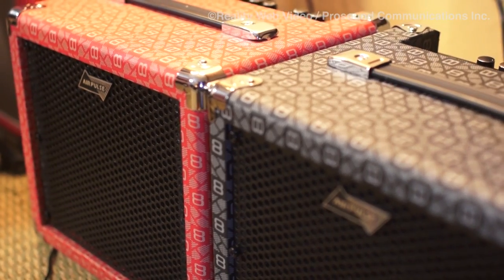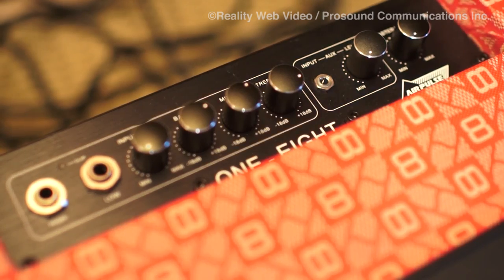LA Amp & Custom Guitar Show Booth Tour "Phil Jones Bass"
The LA Amp & Custom Guitar Show is growing in popularity.  Twice a year shows are schedule in LA and NYC area.  Loni Spector, event organizer and "who to know in the industry", ask us to video the most recent show that was in Van Nuys this October.  We gladly accepted.

To help capture the show's essence, John March of the popular radio show John & Jaimie prove to be an excellent MC for the event.  Unlike other industry showcases, the LA Amp & Custom Guitar Show is a much more personal and upclose event for buyers and admirers of gear.  Not to mention, many extraordinary guitarist come to see what's new.  So an overall perfect setting for manufactures to enlighten their base, sell some equipment, network and just have a blast.  If your company would like to be involved, contact Loni.  If you would like Reality Web Video to feature your company's product, features and capabilities, well we can do that too.